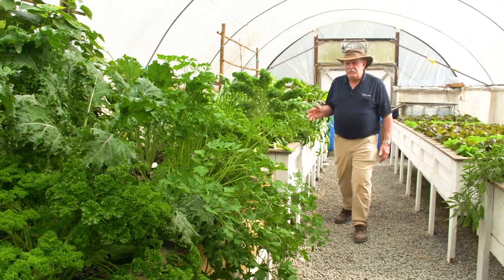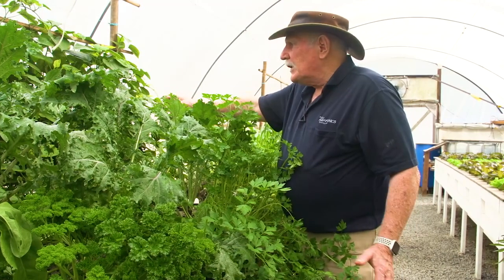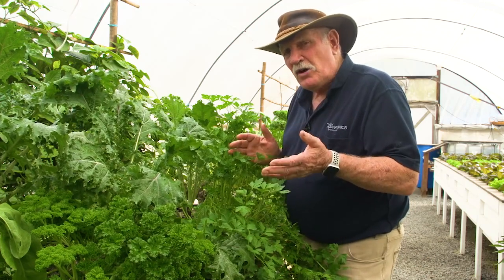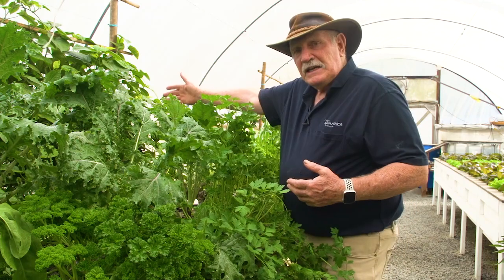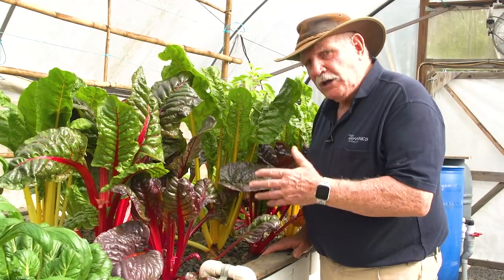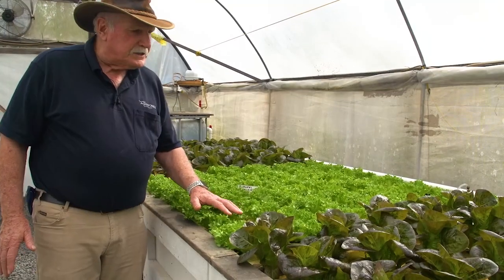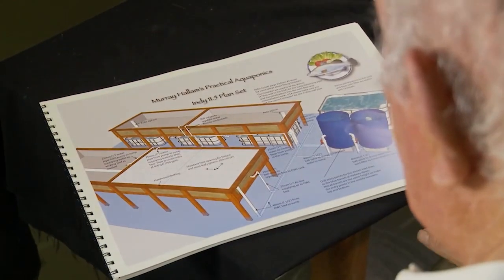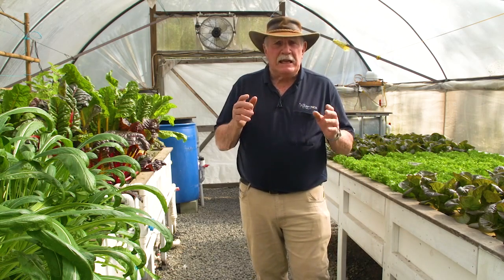Aquaponics Greenhouse inspection. Plans that have gone well.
A quick tour of what's growing now in Murray Hallam's home Aquaponics System. This system is over 10 years old and just get's better with age producing all kinds of vegetables.
If you decide to do our Online Aquaponics Design Course, which starts this Sunday, we'll also give you the complete Indy 11.5 plan set, which is included in the course. A great bonus which many of our students have gone on to successfully build for themselves.